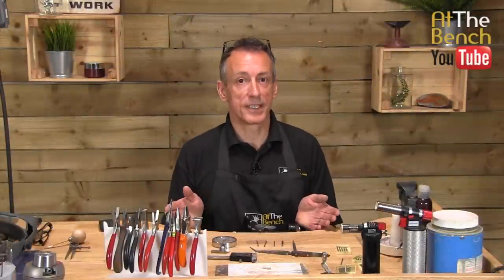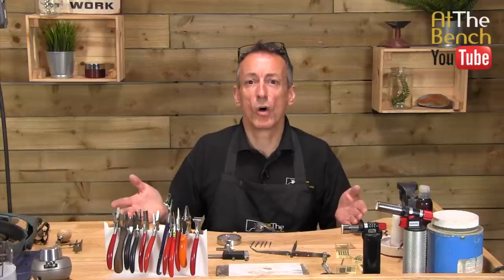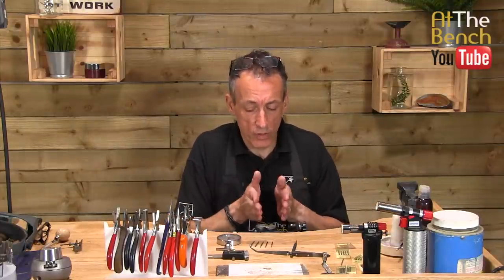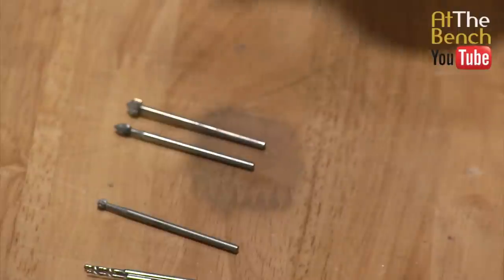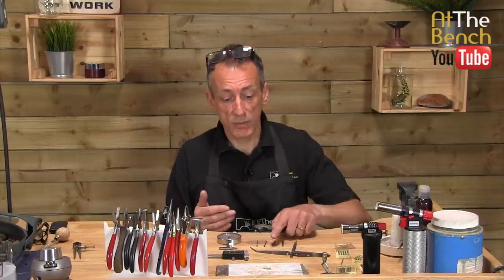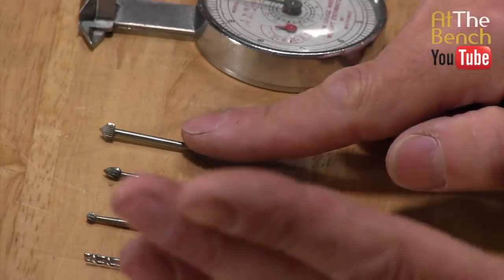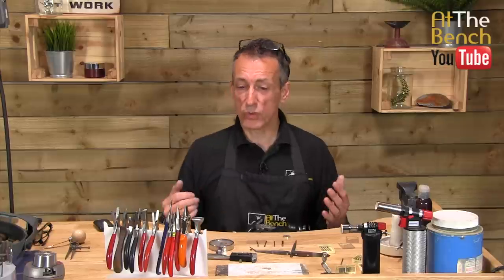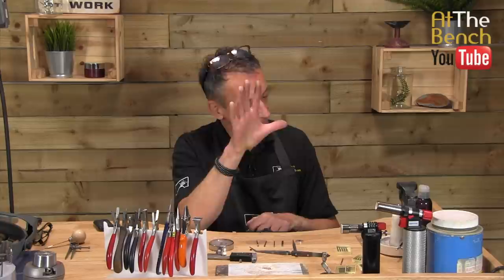Flush Setting -Tools and Equipment You Need and Why You Need Them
Andrew talks you through what tools he uses when he flush sets stones. He shows you the tools and explains the reasons why he uses them. No actual setting takes place in this film, just talking I'm afraid but it is all useful information to know before you actually start setting.

Please reach out to him by what ever means you can and ask him some questions that he can make films about. It may be something simple or just a thought but please reach out to him so he can make some content for us all to keep us entertained over the next few months.